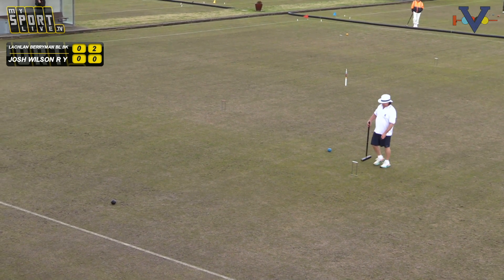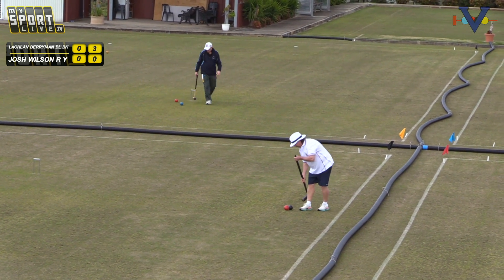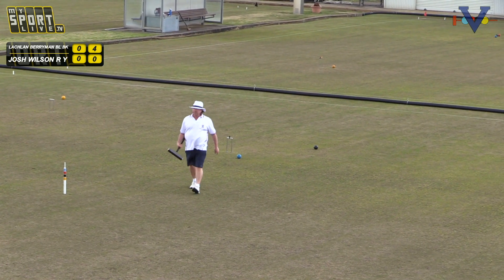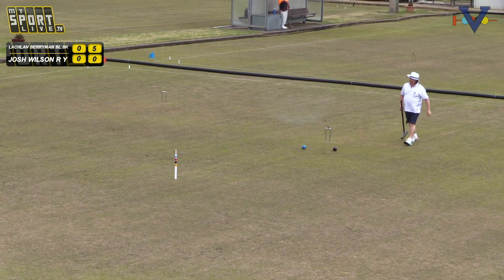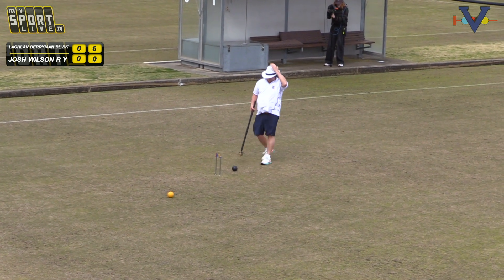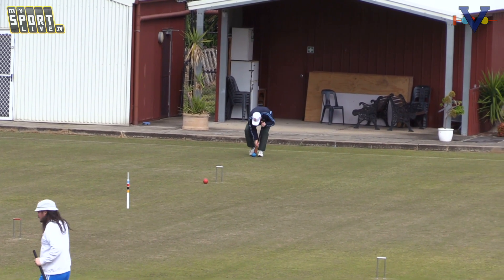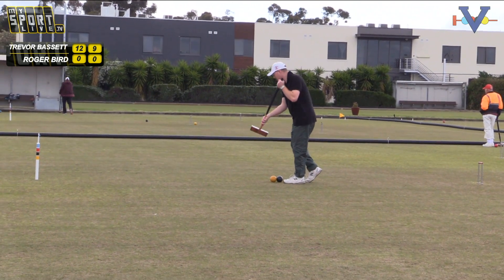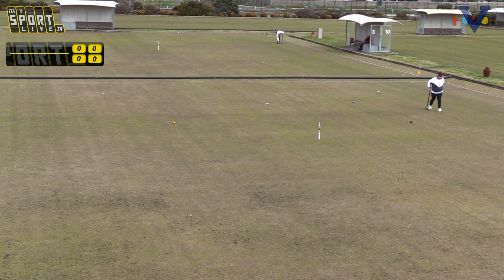2022 Brian Reither Association Croquet Challenge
Hosted, at the Victorian Croquet Centre, Victoria, Australia
Video 04 of play on Saturday 10 September 2022.